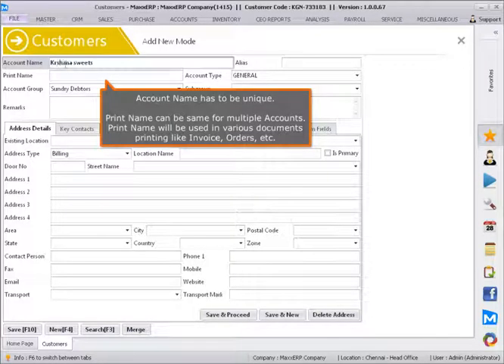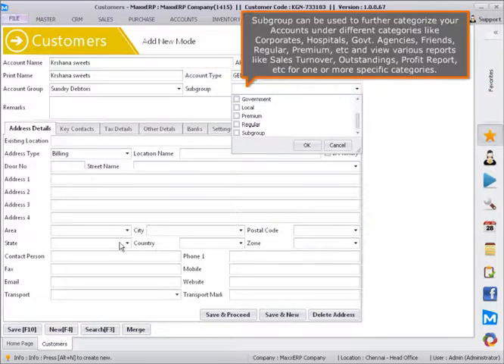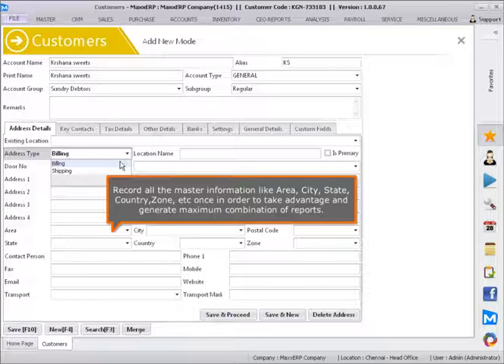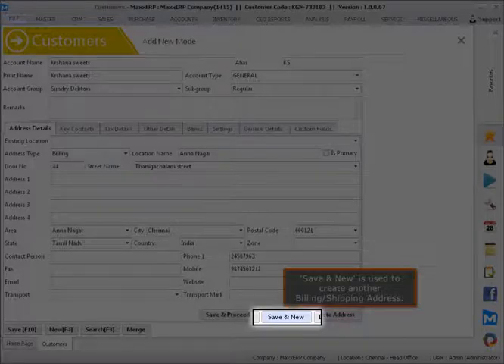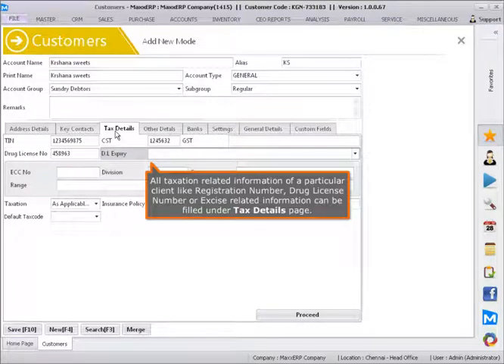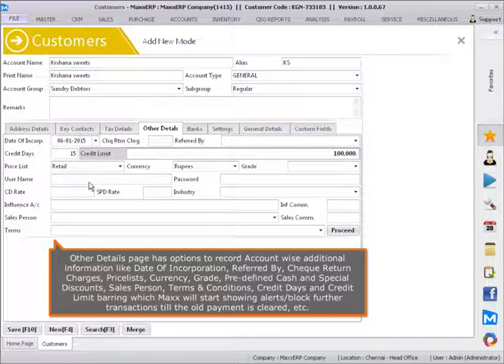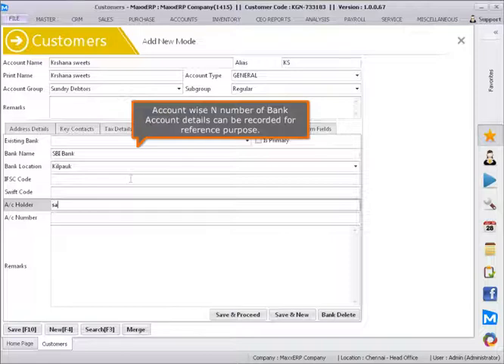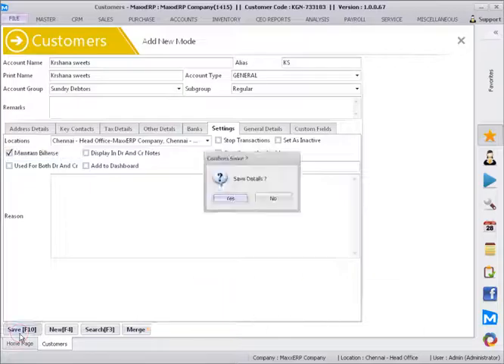How To Create Customers